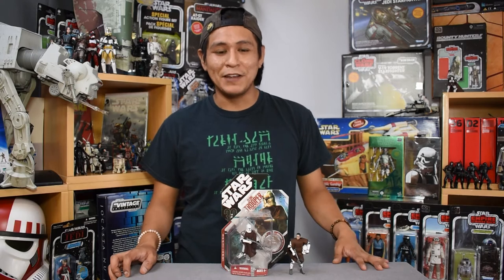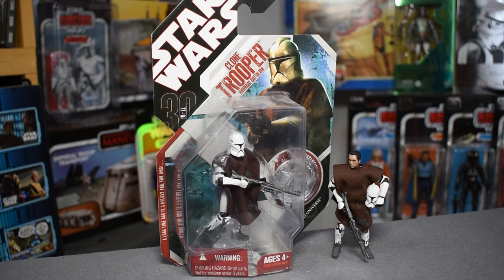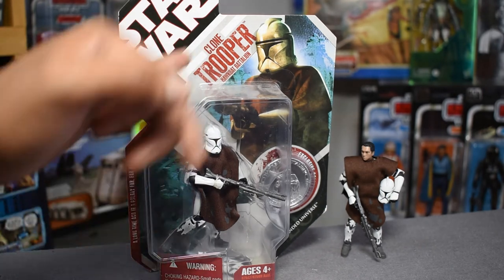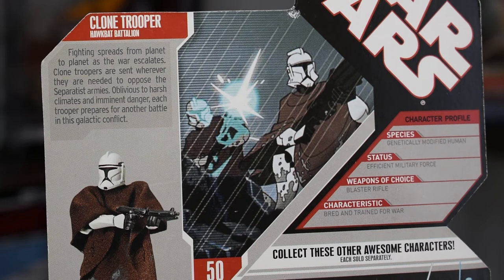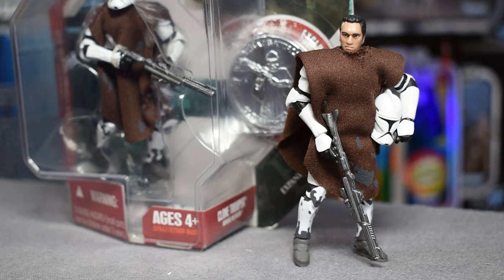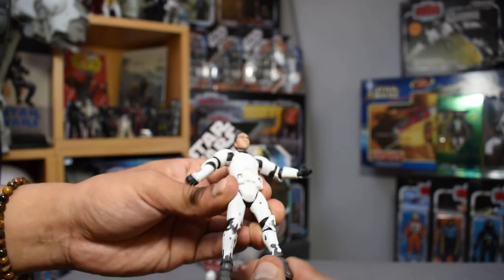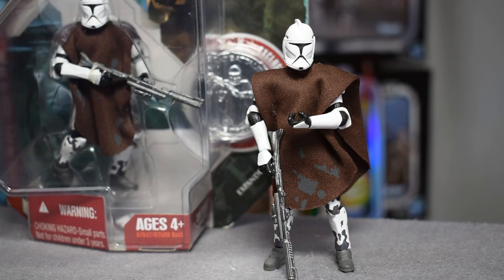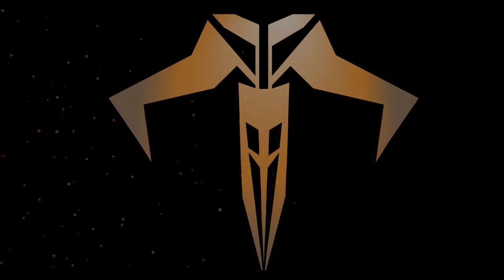Star Wars 30th Anniversary Collection Hawkbat Battalion Clone Trooper | 3.75" Action Figure Review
Here is a blast from the past, this Clone trooper is straight from the introduction of the animated Clone Wars miniseries. The Hawkbat Battalion clone trooper is a fantastic addition and homage to an important and often  forgotten Clone Battalion!